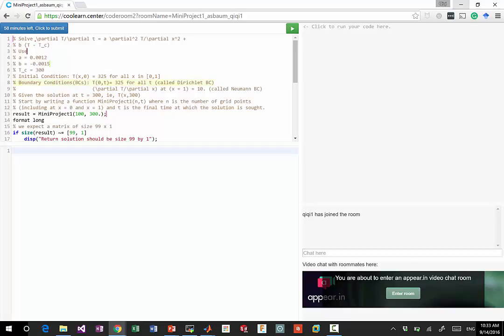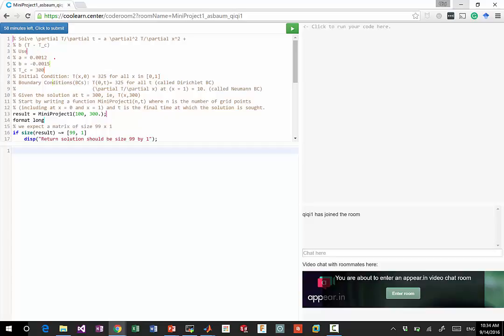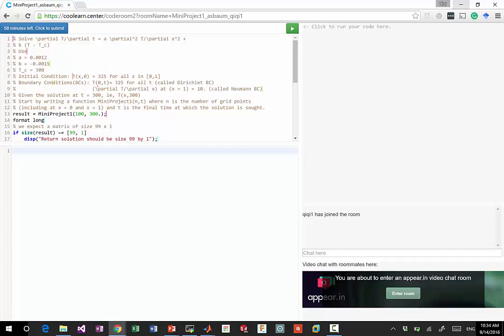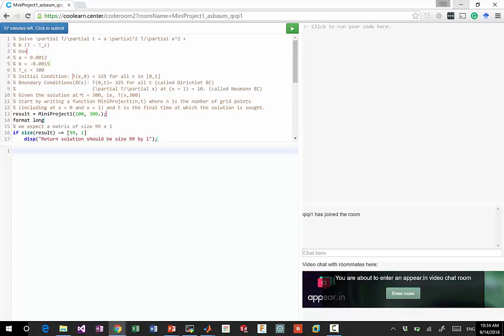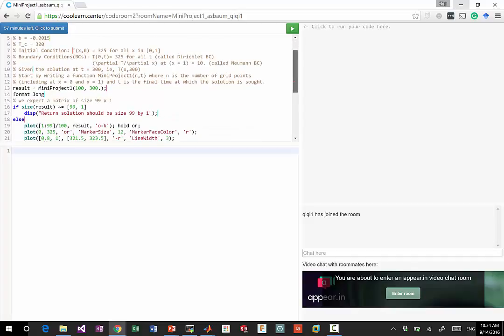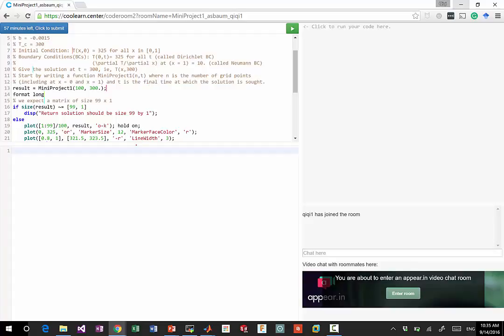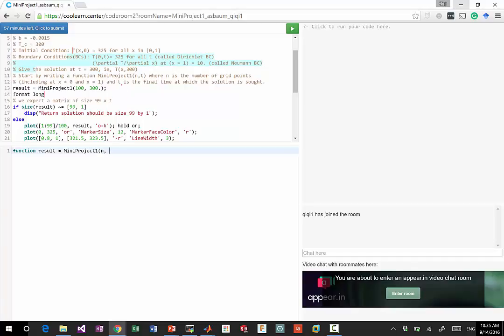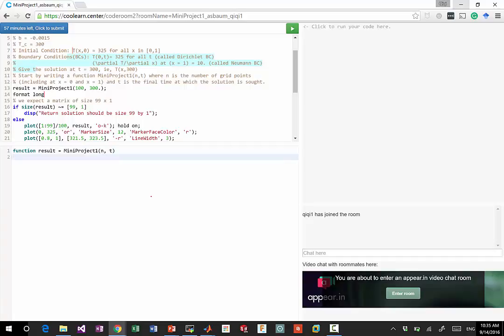Lecture 03 Part 7: Mini Project 1, 2016 Numerical Methods for PDE